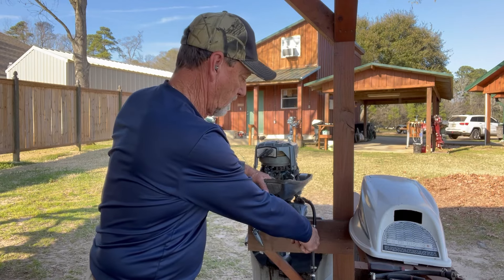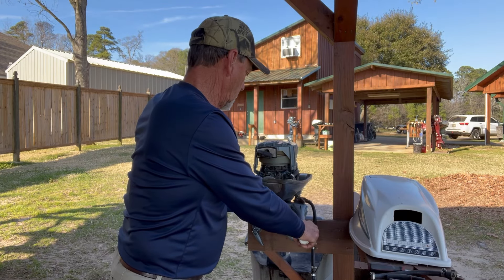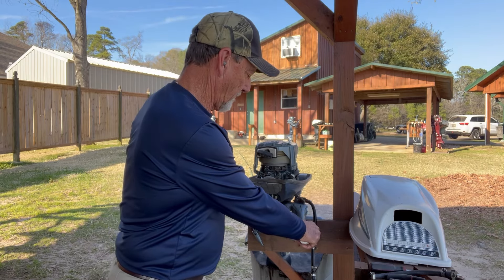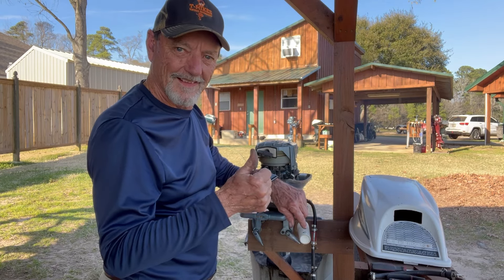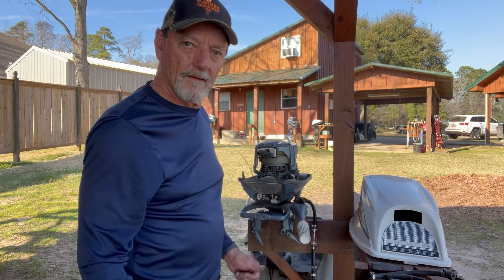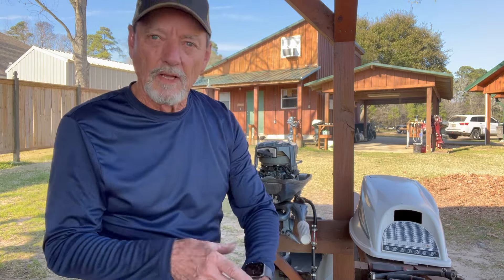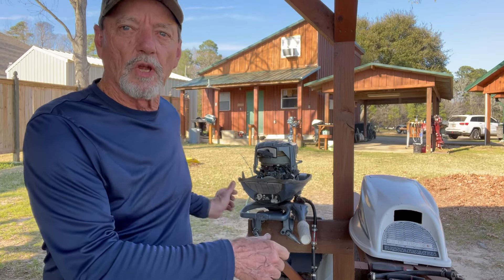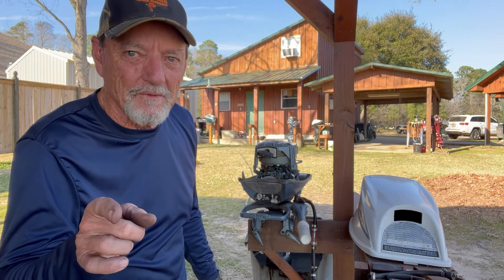Motor will not stay running - How to fix outboard motor that runs for 30 seconds and dies